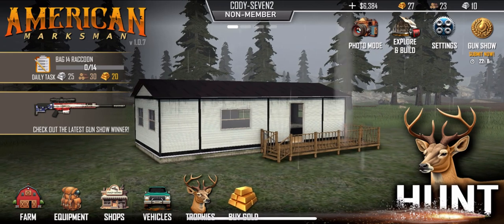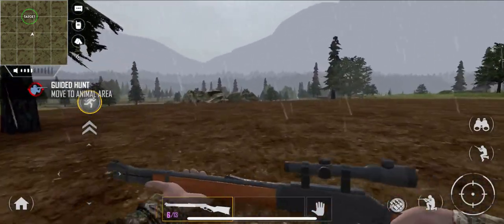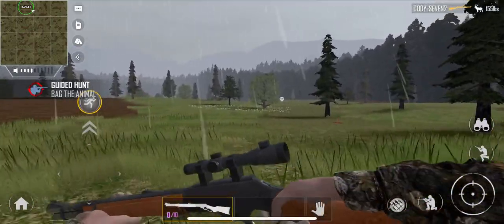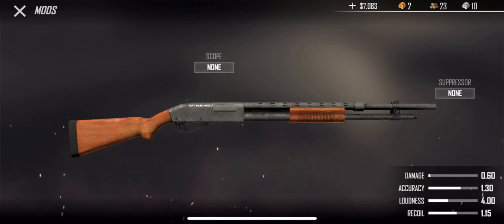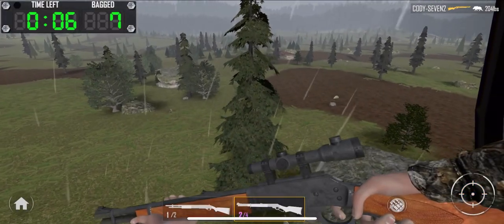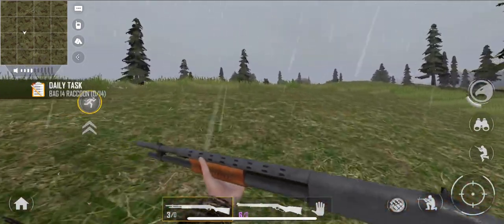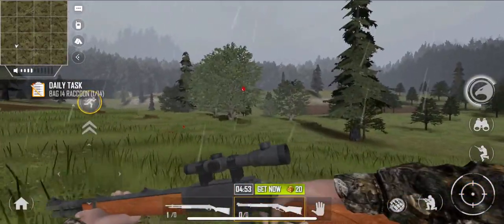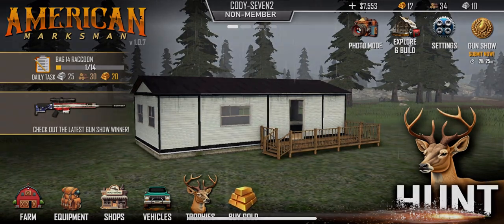NEW LIMITED EDITION GUNS OUT NOW!! HUNTING FOR MASSIVE BUCK! || AMERICAN MARKSMAN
In this video we take on the challenging heli hunt and also try out the guided hunting!